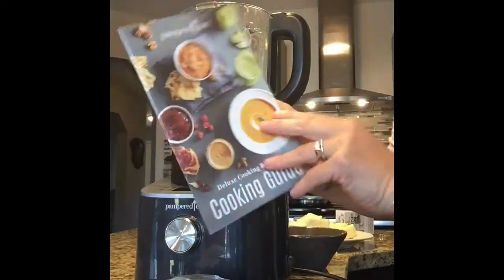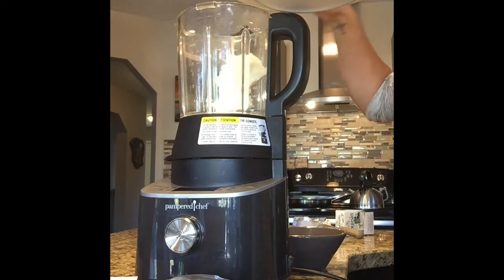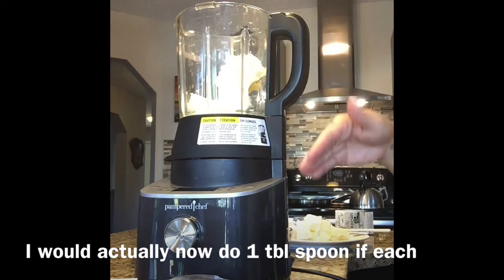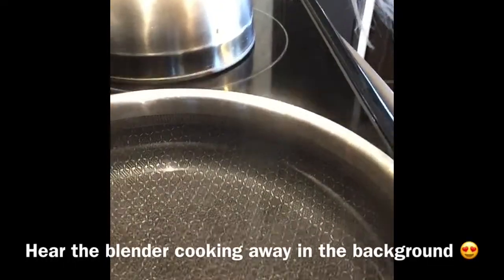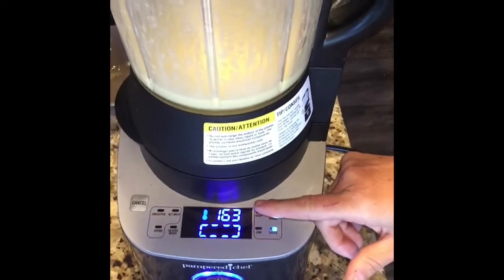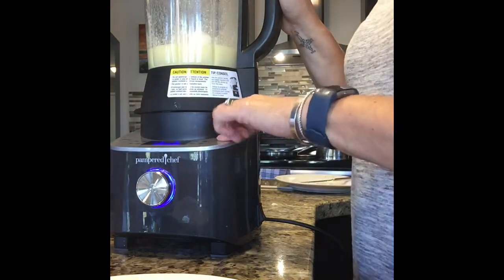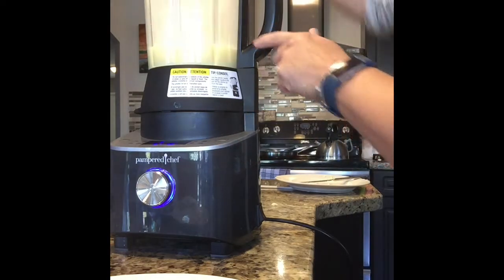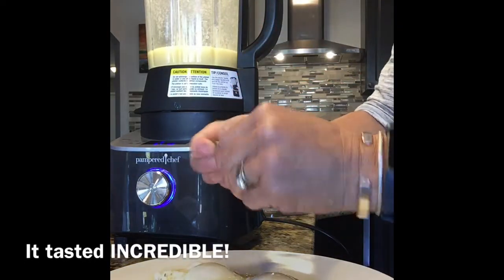Hollandaise 2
How to make a tasty eggs benny with hollandaise sauce and no risk of breaking using the new pampered chef deluxe blender.